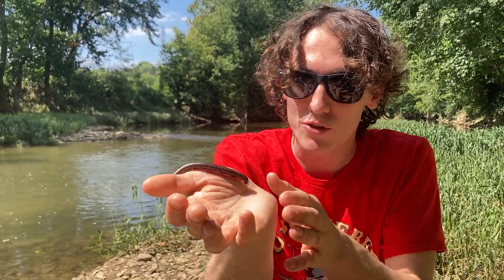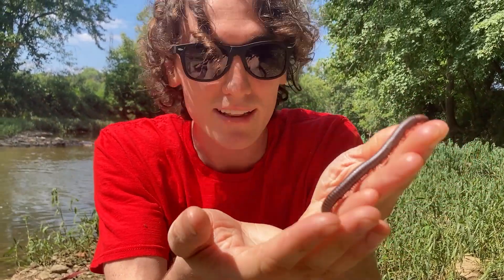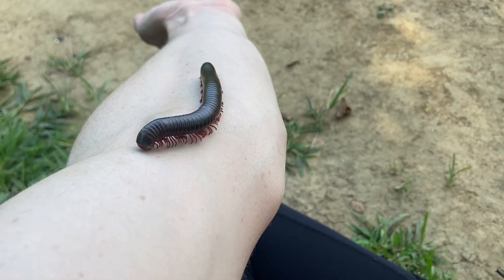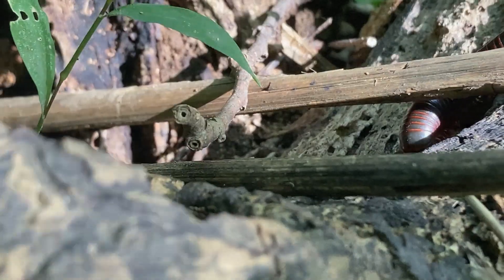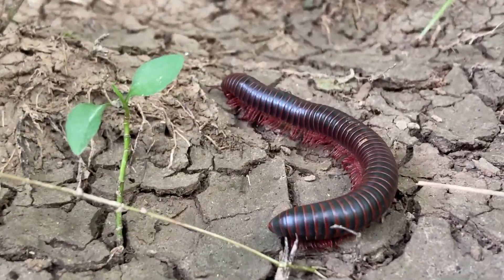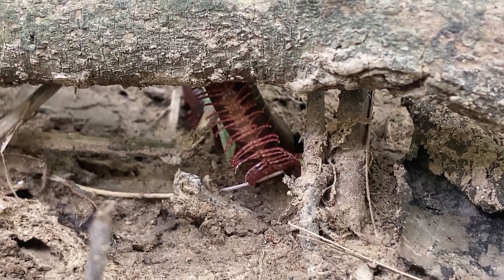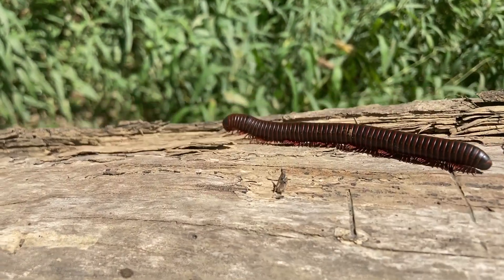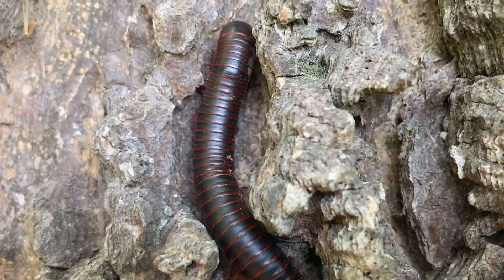North American Millipede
Welcome to the Wild! Today we found an absolutely beautiful and stunning millipede and wanted to take some time to appreciate them. So come along with us as we learn about this HUGE species of millipede. 4 inches long and an appetite for dead stuff they are quite the sight to see. So, LET'S GO LEARN STUFF!!